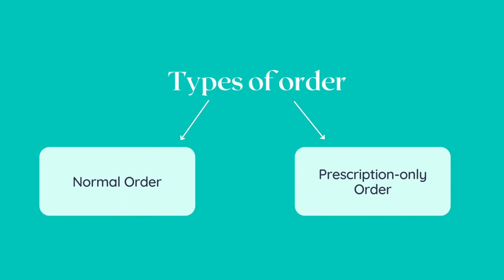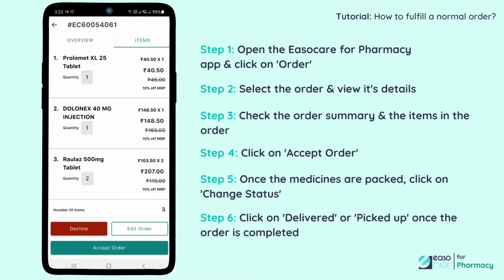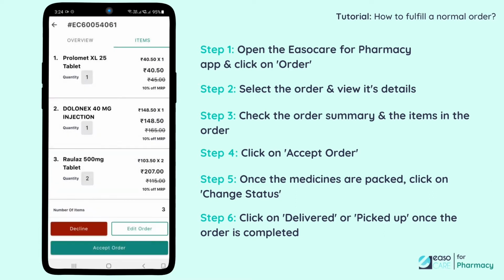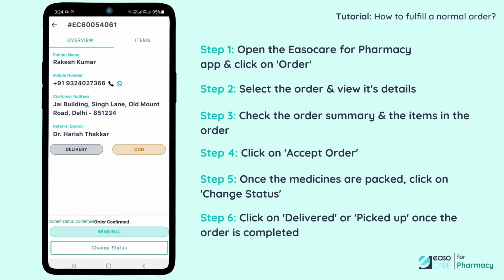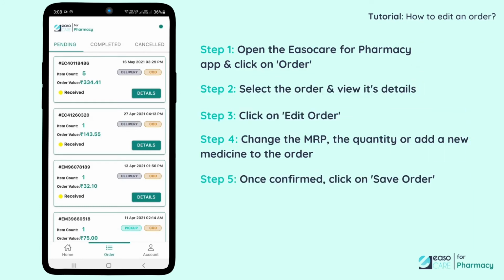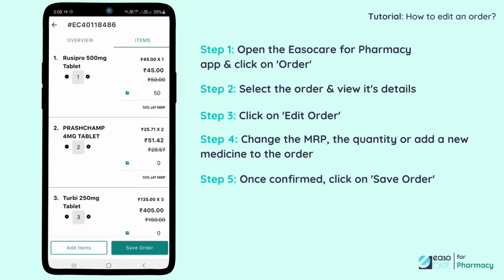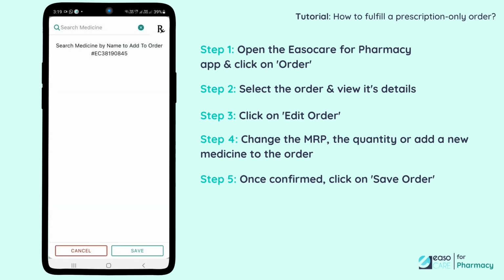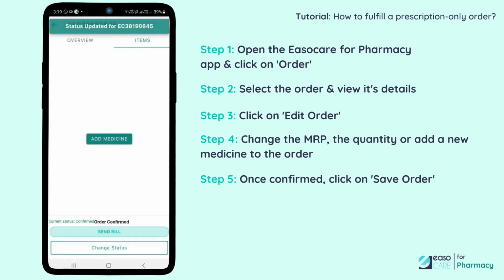How to manage orders from your online pharmacy? | Easocare Tutorials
This video contains the following sections:
0:00 Intro
0:29 How to fulfill a normal order?
2:16 How to edit an order?
3:05 How to fulfill a prescription-only order?

Easocare for Pharmacy helps retail pharmacies to start their own online medical store in 10 minutes. You get a pre-filled store with 250000+ medicines and your customers can directly order medicines online. Easocare for Pharmacy allows you to share your medical store on different social media platforms such as WhatsApp Business, WhatsApp, Facebook etc.

👉🏽 Who can use Easocare for Pharmacy?
This platform is curated specially for retail pharmacies who want to launch their online pharmacy instantly and start fulfilling orders, accept online payments and increase their medical store presence.

Whether you own a single retail medical store or a chain of pharmacies, you can start your medical store; not worrying about inventory, setup costs, website maintenance or anything else.

👉🏽Features:

📈Manage Store
- Setup pincode restrictions for delivery
- Setup option to pickup medicine order
- Offer a store-wide discount for your customers
- Manage payment modes and offer COD and/or Online Pay
- Manage store timings or make your pharmacy open 24/7
- Easy toggle if you want to close/open your pharmacy

📋Manage Orders
- Accept and fulfill orders
- Edit an order if you don't have stock or a medicine price is different from your batch
- Smart customer confirmation of an edited order
- Cancel an order by giving a reason to the customer
- Name the delivery executive who would deliver the order, which gets notified to the customer for easy identification

📕Additional Features
- Get pre-made customized marketing banners for you to share to your customers
- Get your settlements for online orders every Tuesday and Friday
- Every order update is notified to your customer via WhatsApp
- Know how many visitors arrived at your online store real-time